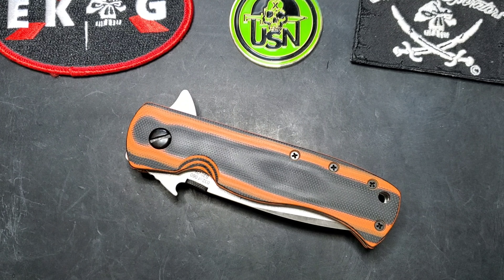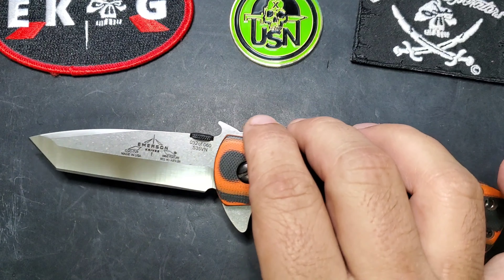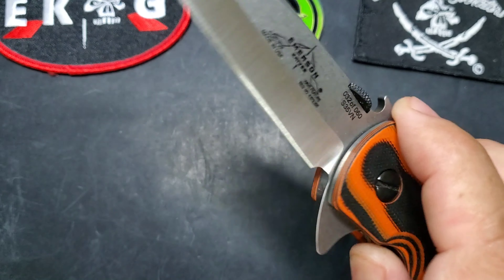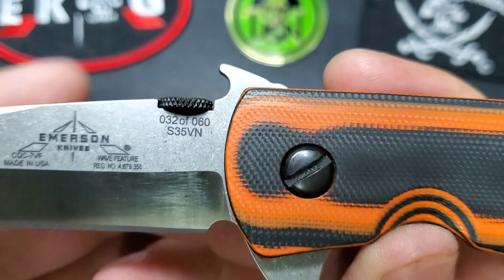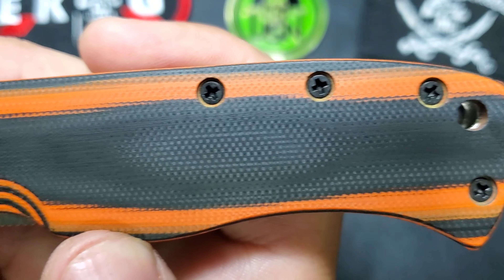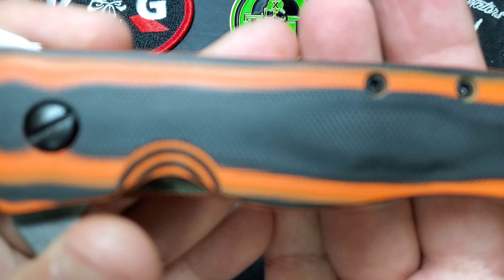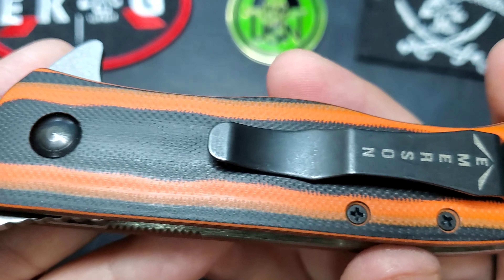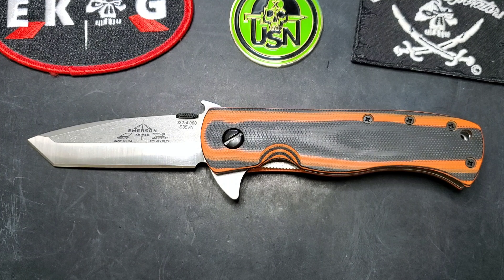Emerson Knives Collection #76 - CQC7-VF ( KnifeCenter Exclusive Run & first V grind Flipper )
Edwin